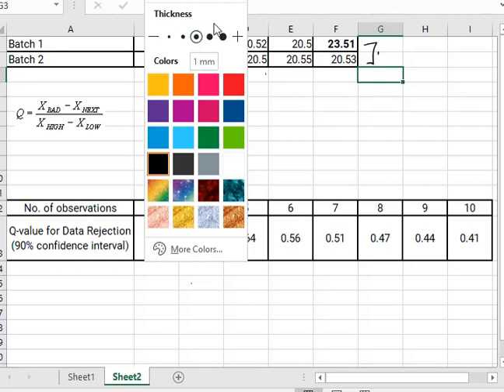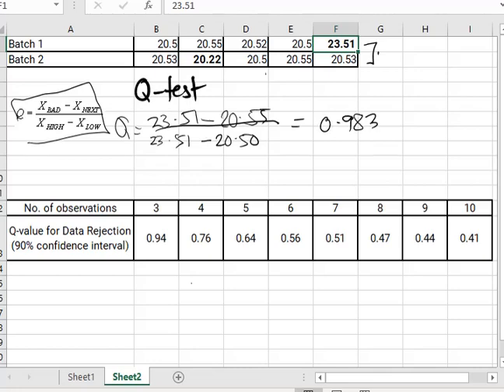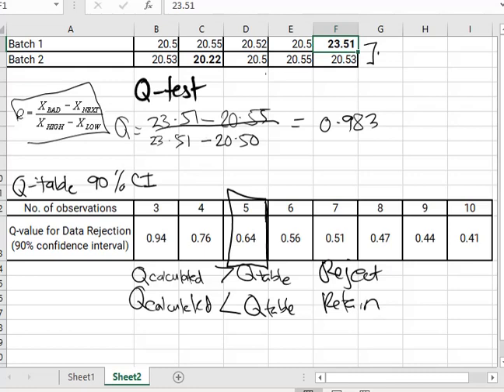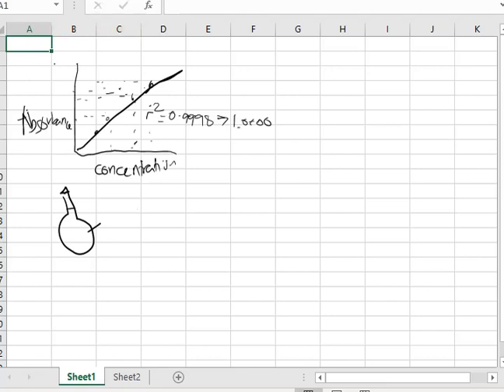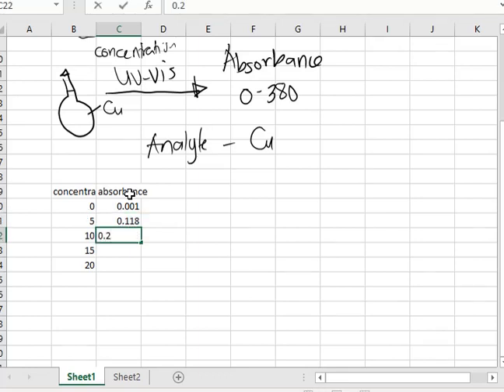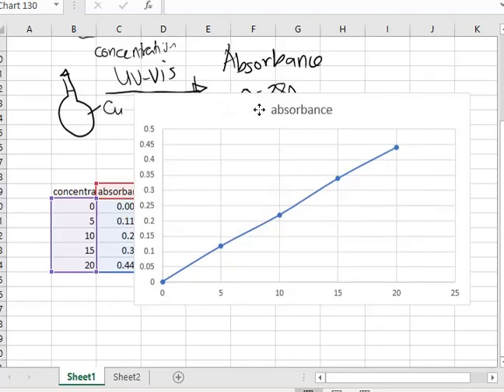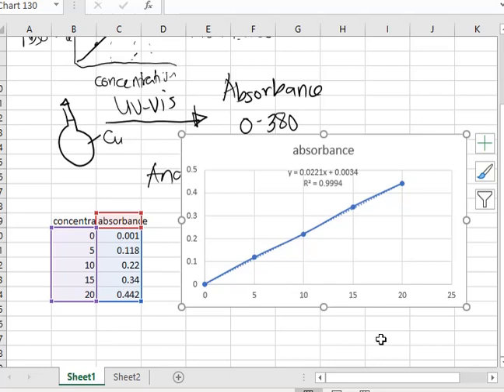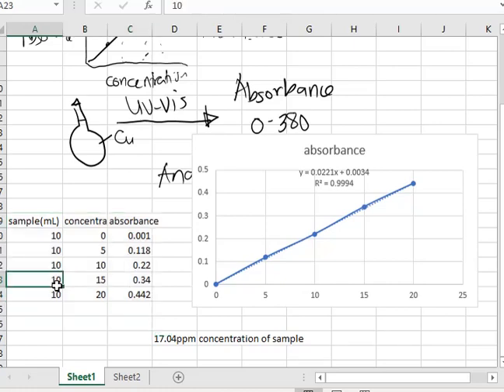3 Q-test and Regression Analysis